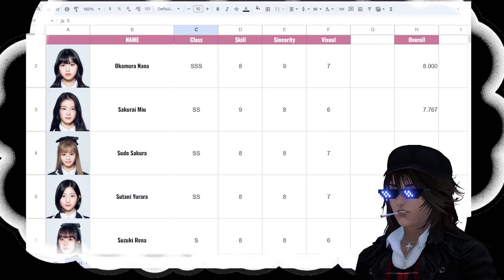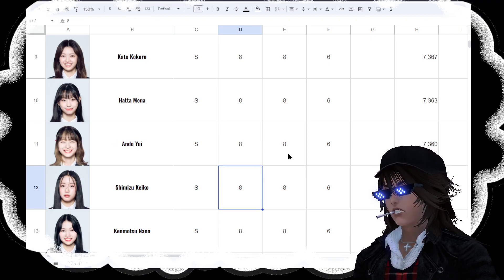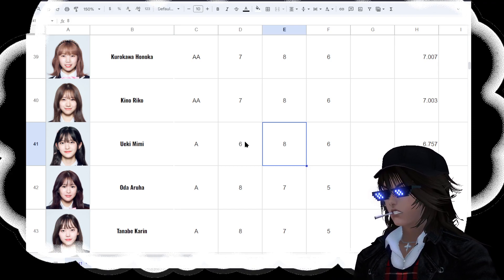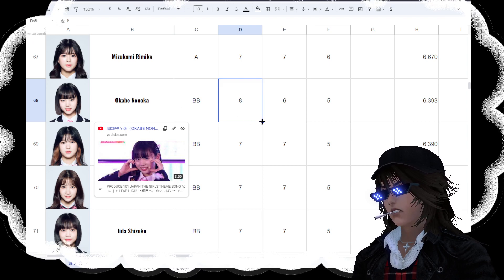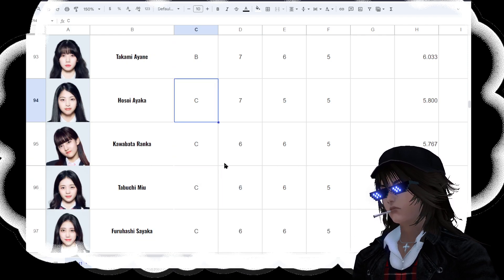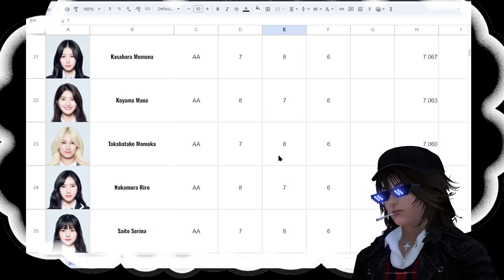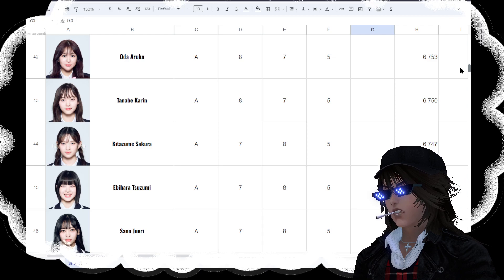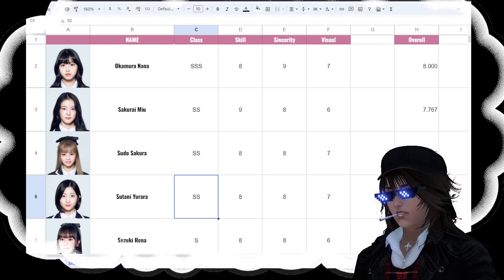Produce 101 Japan The Girls Season 3 - My Top 11 Draft and Pre-Season Rankings (1-96)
After the 1 Minute PR video ranking upgrades, my recent Top 7 drops Sekiguchi Rikako (to 35) and Yoshida Hana (to 14), and introduces 6 more members to round out the Top 11.

Top 11:
Okamura Nana, Sakurai Miu, Sudo Sakura, Sutani Yurara, Suzuki Rena, Nakano Kokona, Tanaka Yuuki, Kato Kokoro, Hatta Mena, Ando Yui, Shimizu Keiko.

Let's see how they actually perform when the show starts.